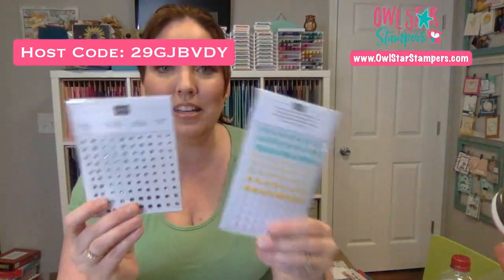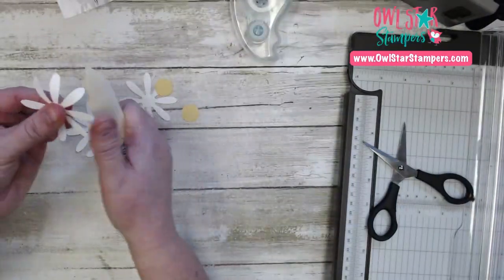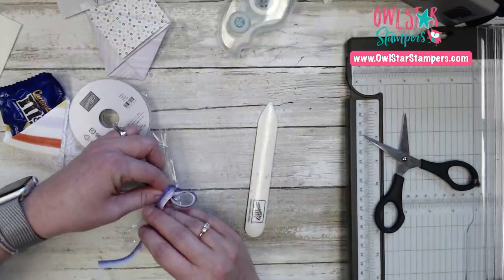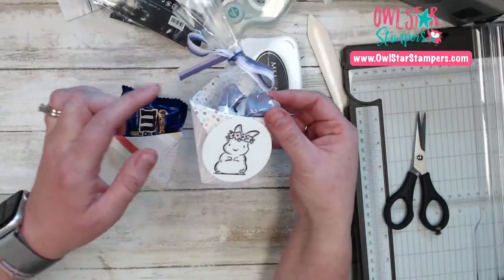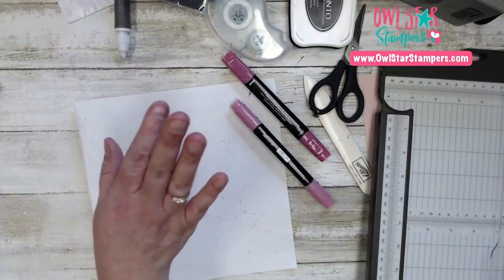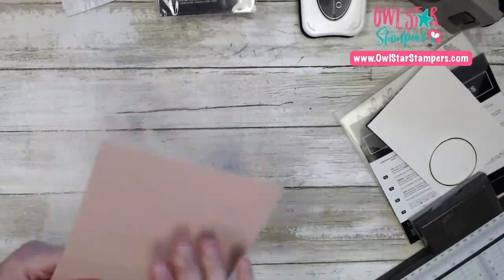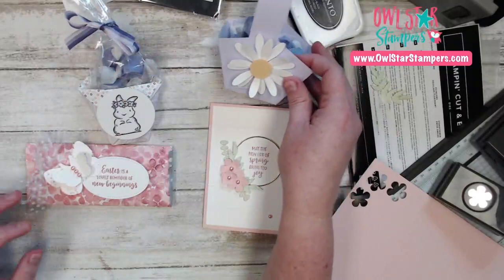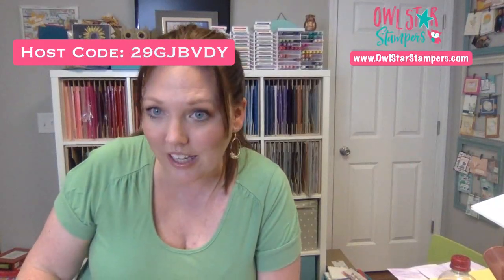Three Cute and Easy Stampin’ Up! Easter Projects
In this video I made some really simple Stampin’ Up! Easter projects including an Easter basket, small candy holder, and a spring Easter card using the Springtime Joy Stamp Set.